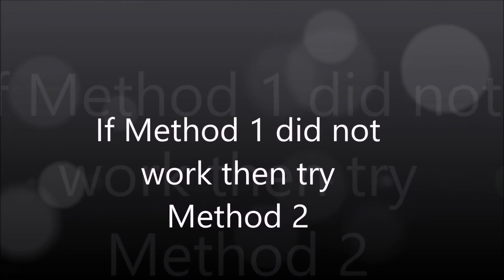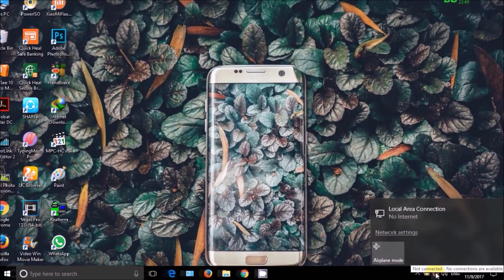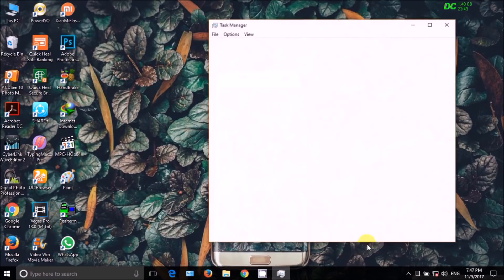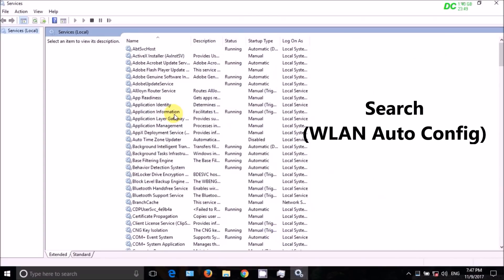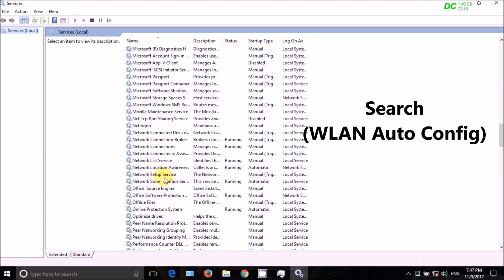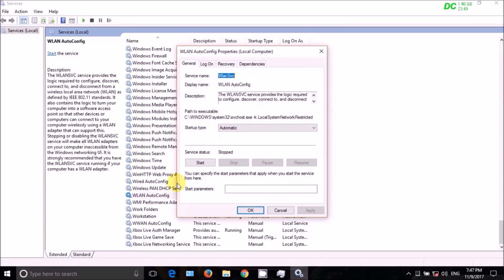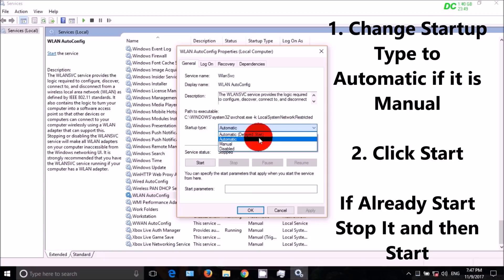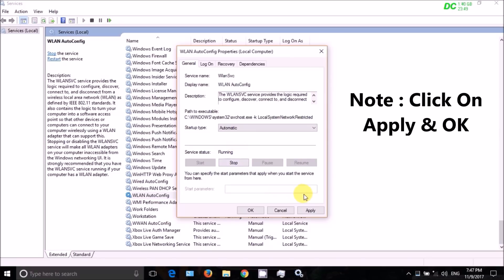Wifi Option Not Showing In Windows 10 (Fix) ! Technoz Alam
(Fix) Wifi Option Not Showing In Windows 10 ! Technoz Alam

If Wifi Option is not showing in Windows 8/10 in taskbar or anywhere then watch this video for solution.